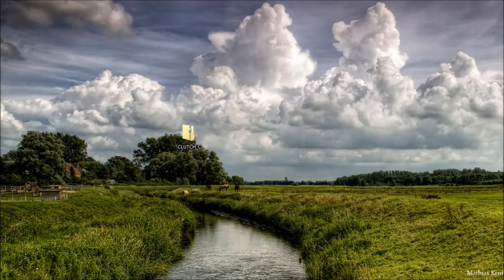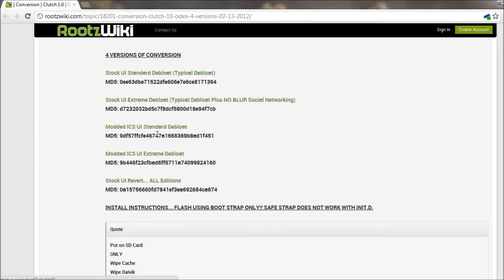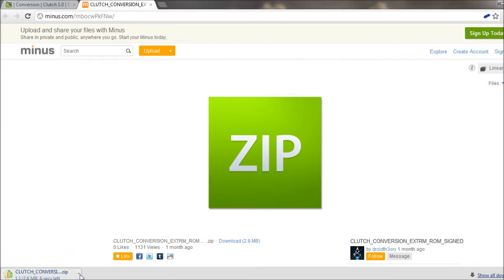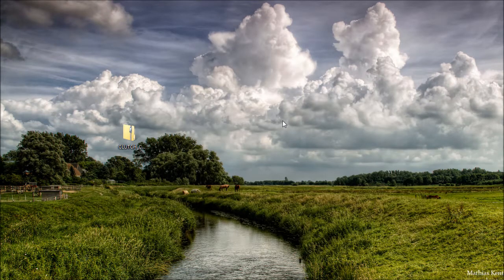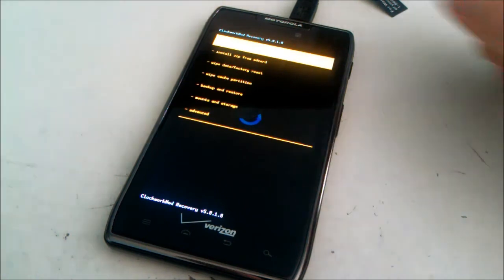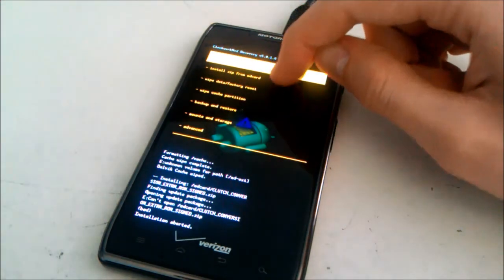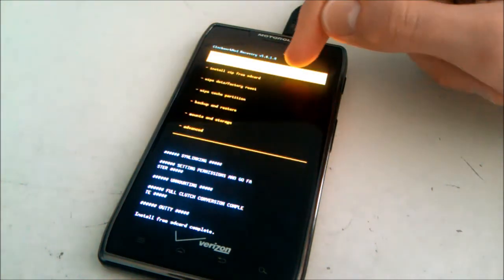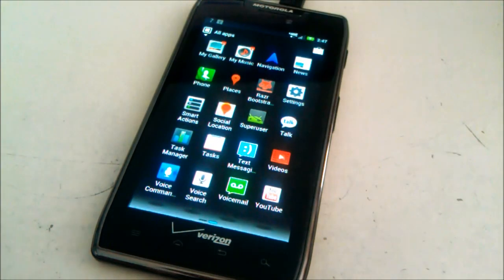How to Debloat Stock (No Data Wipe!) - (Gingerbread) Droid Razr (& Maxx)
**This will only work with gingerbread droid razr! (not ics)

In this video I will show you how to flash droidth3ory's conversion clutch script for software version 6.12.173 only.  Clutch is a "...fast, fluid, enhanced, featured stock based ROM, and BETTER remix of Stock." Flashing this script will keep all of your data in tact while removing bloat and implelemting many of th3ory's enhancements.  You will need root and recovery before watching this video.  If you need either of those, there are links in the video description for my how-to videos.

***This video is for Verizon CDMA Razr only

//OTHER RAZR VIDEOS

//WRITTEN GUIDE

1. download whichever version script you'd like

2. plug phone into computer, mount sd card

3. paste the downloaded script to your sd card

4. boot to recovery

5. advanced, wipe dalvik cache, yes, go back

6. wipe cache, yes

7. install zip from sd card, choose zip from sd card, flash CLUTCH...zip

8. reboot system now